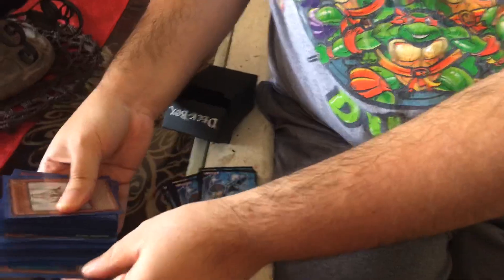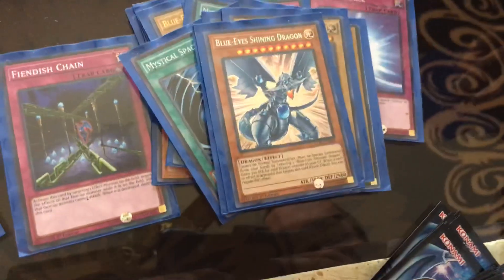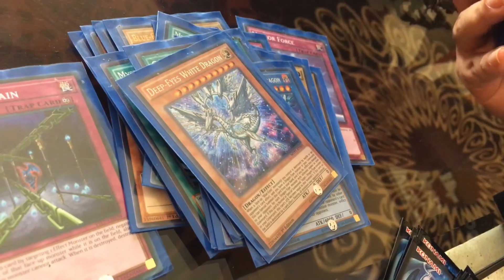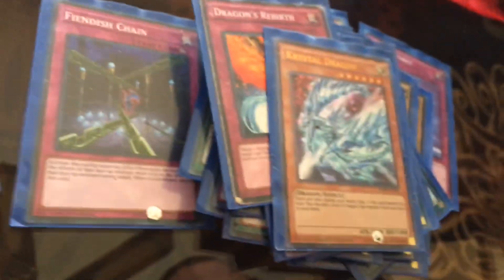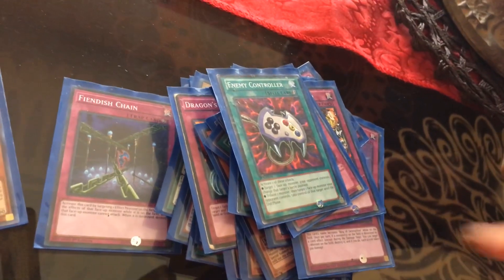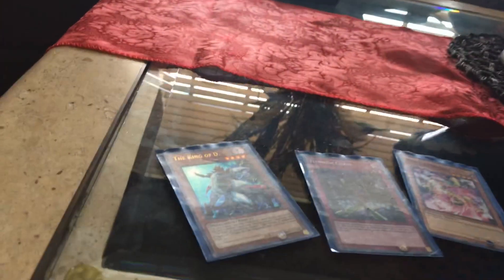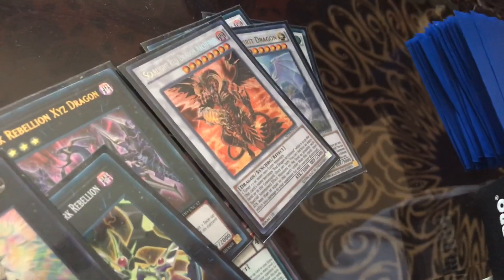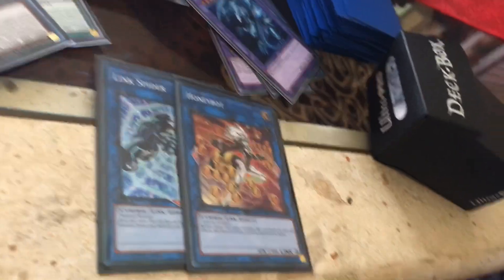My yugioh deck profile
Showing my yugioh deck profile